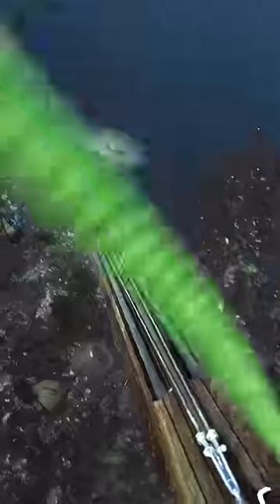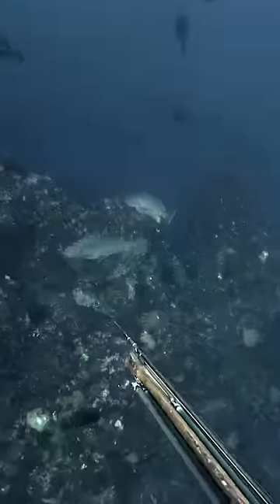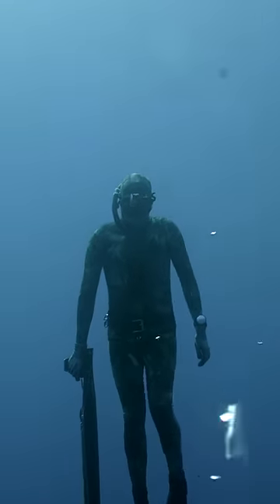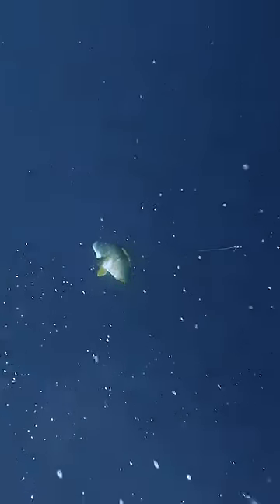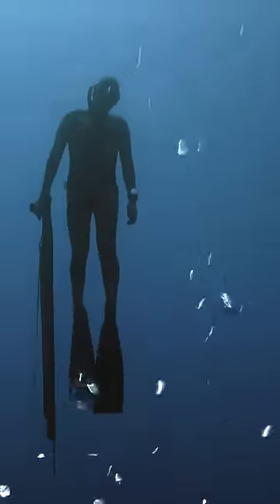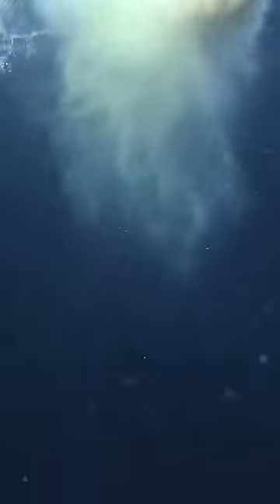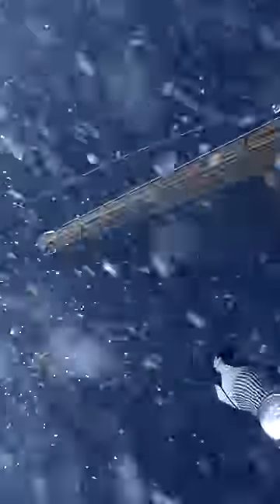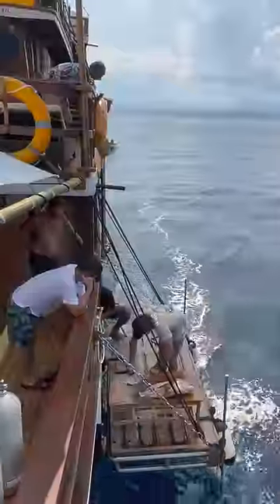Spearfishing in DOWN CURRENT (giant whirlpool)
Spearfishing seapearch while freediving in remote Indonesia 🤙🤙🤙